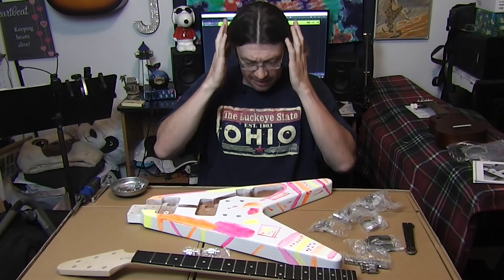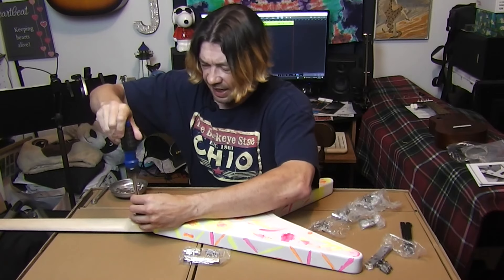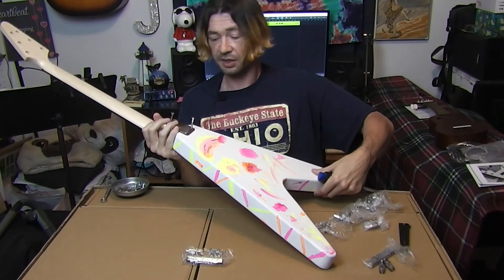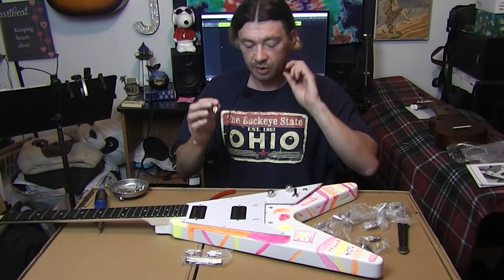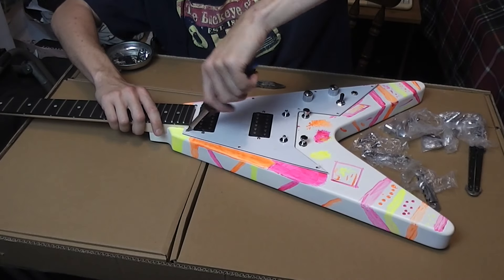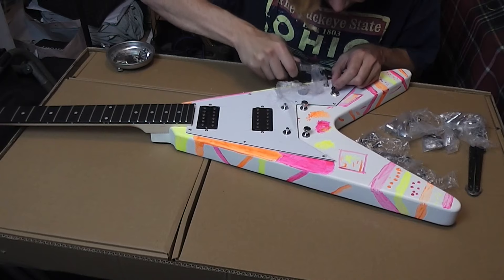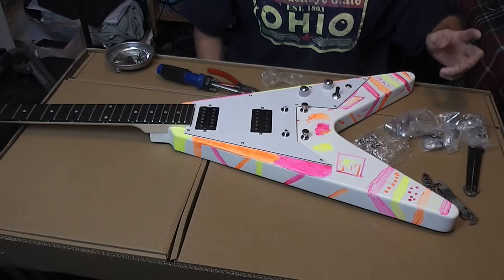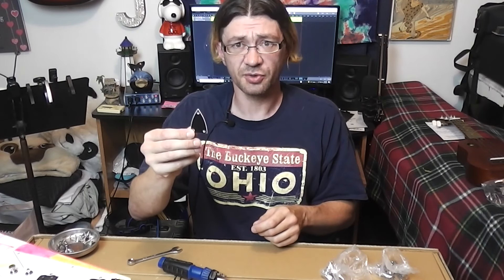Building A Budget Kit Guitar DIY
Time to build the budget kit guitar!